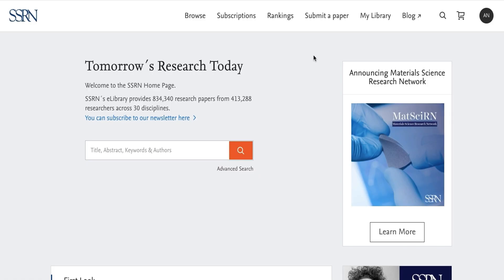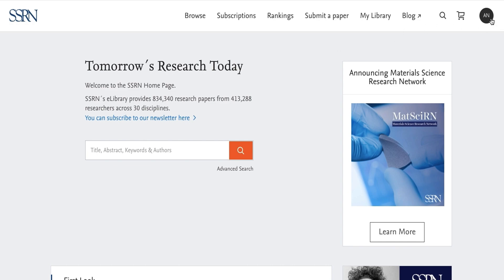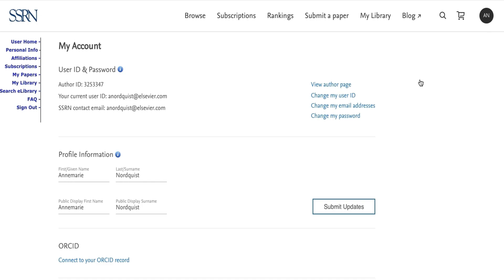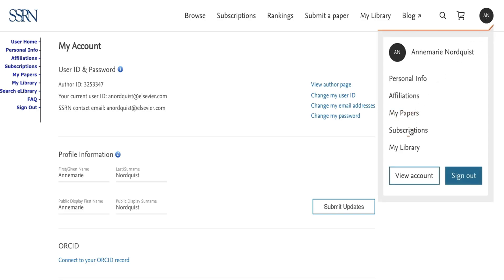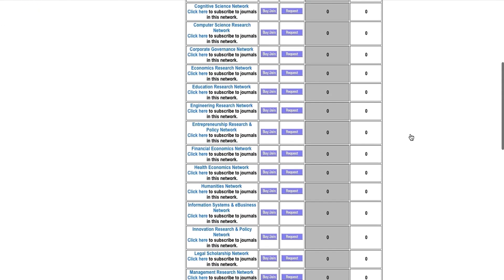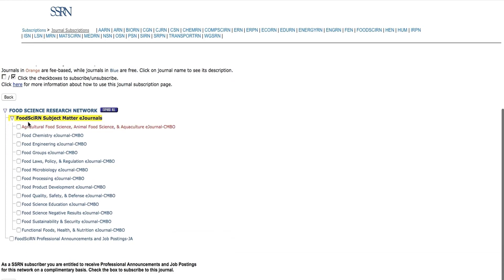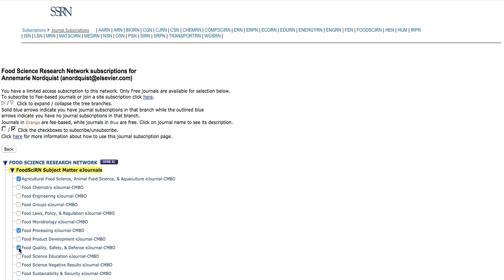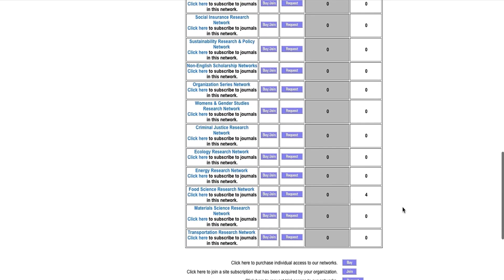How To Subscribe to SSRN eJournals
SSRN offers hundreds of eJournals that are freely available to researchers.